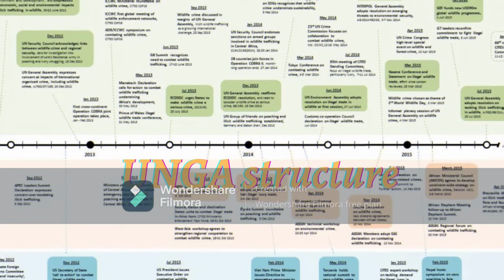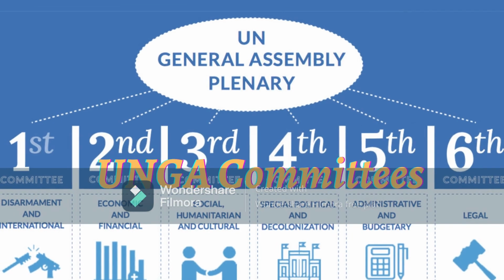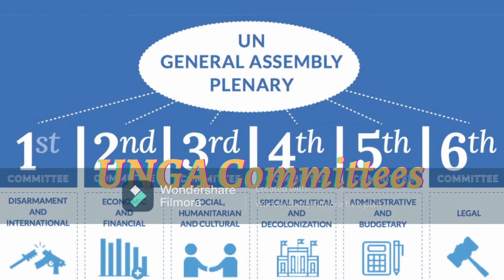Episode 3 || United Nations Organs: United Nations General Assembly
United Nations General Assembly is considered as the chief deliberative and policy-making organ of the UN. The UNGA makes all the decisions that can be important for nations and also for global issues which can affect each and every nation.
Want to know more. Please do watch the video
For more details Please do follow: